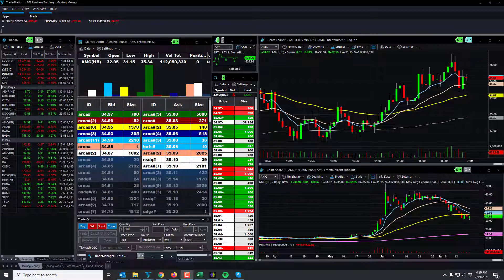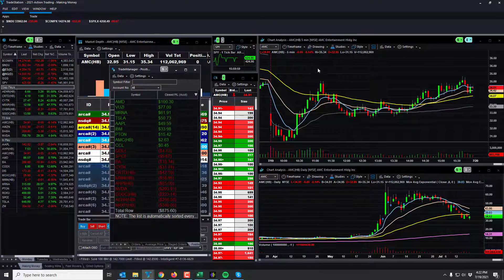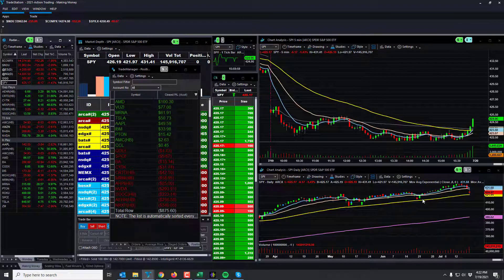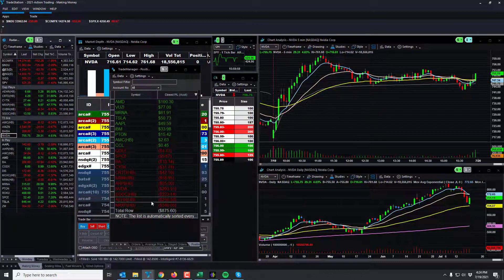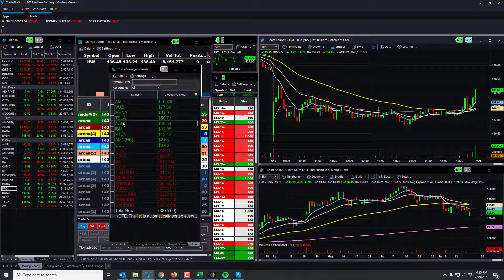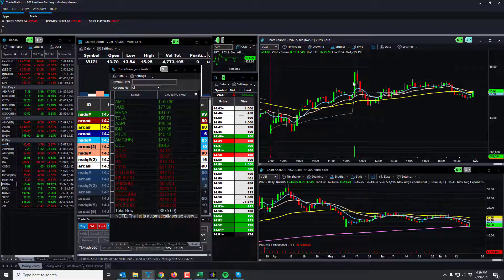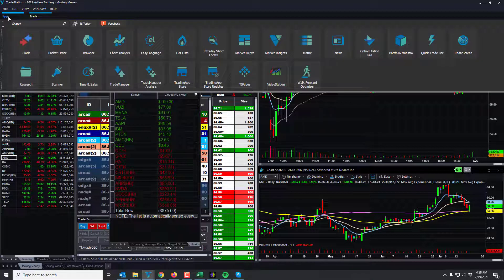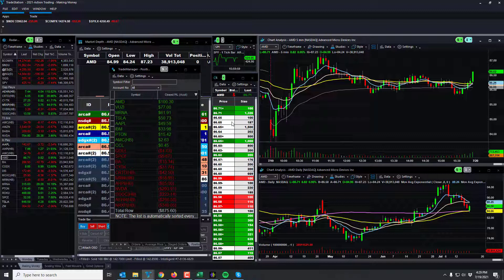Making the Most of a Bad Day - Start of Earnings Season Gets Me Every Time!!!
It seems like the start of earnings season gets me every time. We gap down hard today and I try to be a hero. It was not the day I hoped for, but I'll be okay.